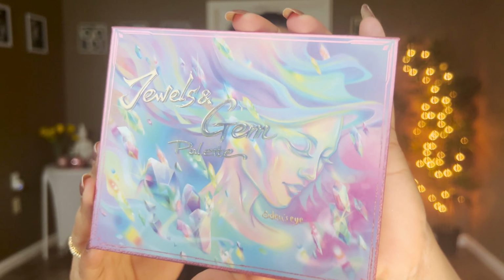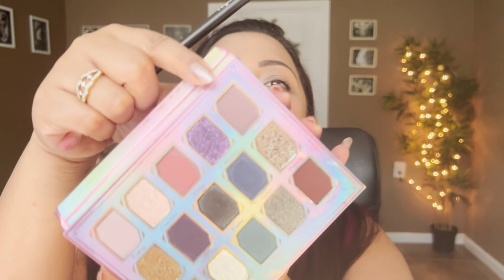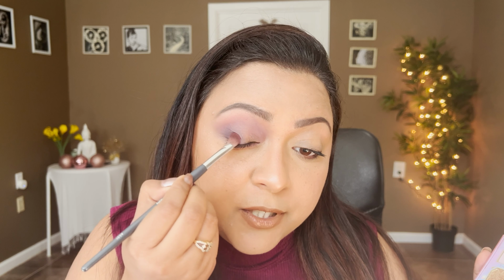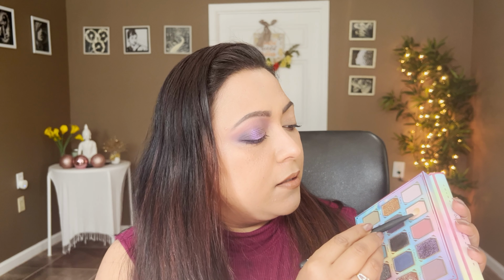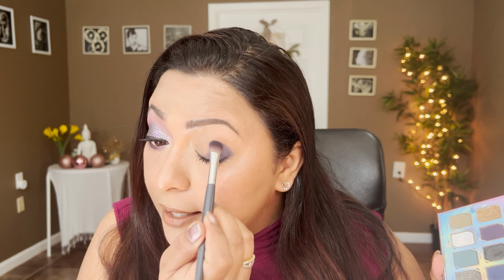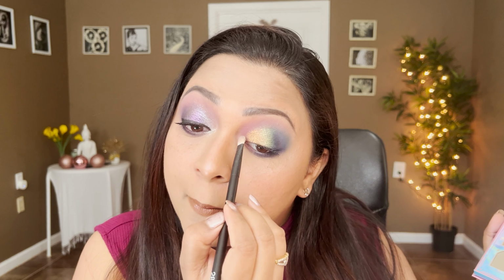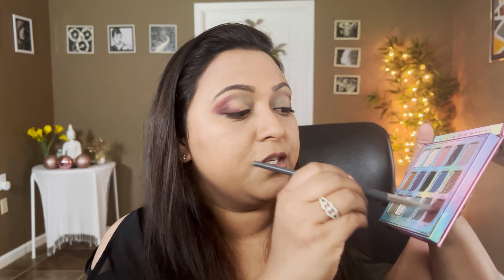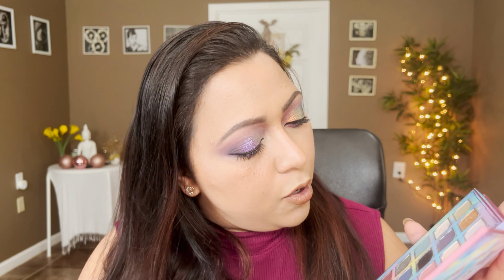NEW ODENS EYE JEWELS AND GEMS EYESHADOW PALETTE | REVIEW & 3 LOOKS | SMITHY SONY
Hey Guys! Today's video is on New Oden's eye Jewels and gems eyeshadow palette. Its a review, First impressions and 3 looks using this beautiful Odens eye Jewels & gems palette. Its a 15 pan eyeshadow palette with a mix of mattes, shimmers and multichrome shades. These shadows are multi dimensional and with top notch quality.

Code: SMITHY

Code: SMITHY SONY

Code: SMITHYSONY